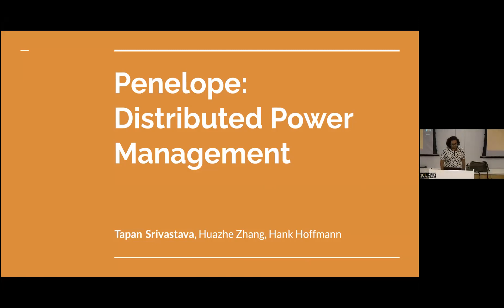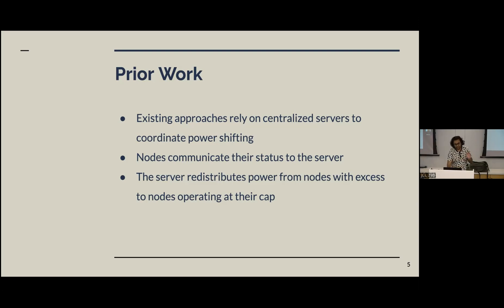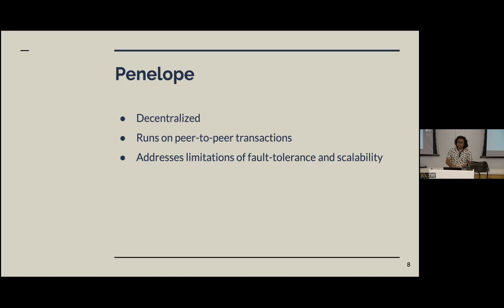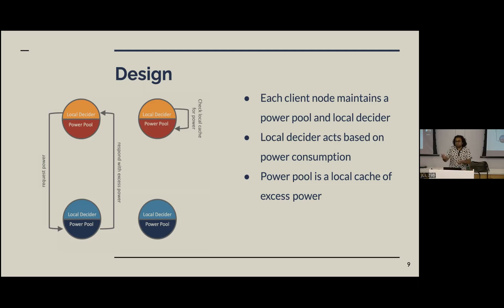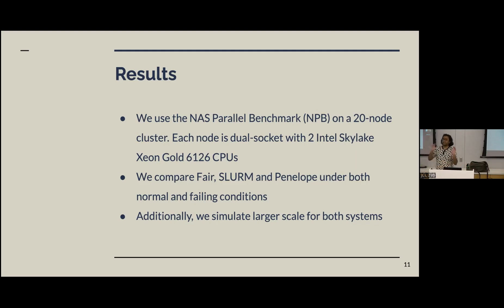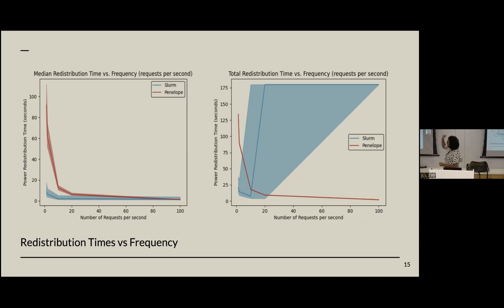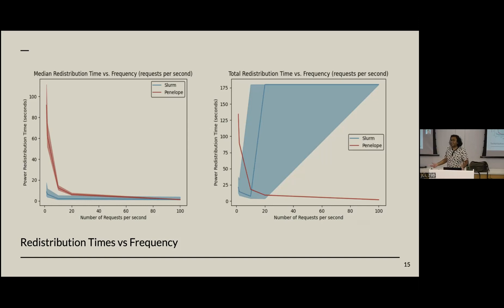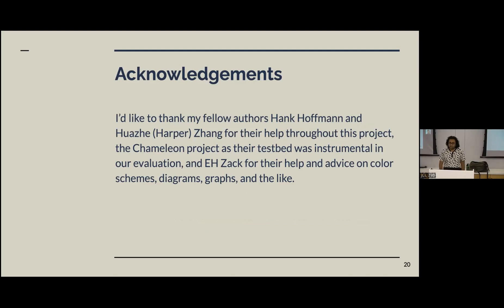Penelope: Peer-to-peer Power Management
Paper by Tapan Srivastava, Huazhe Zhang and Henry Hoffmann, presented at ICPP'22.